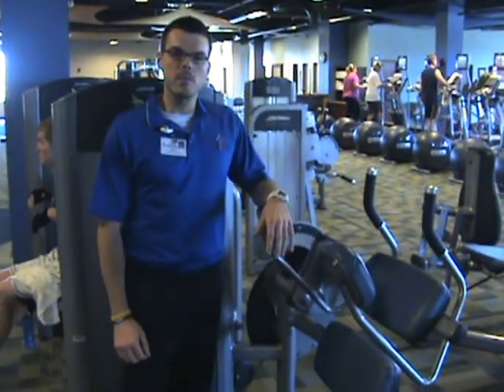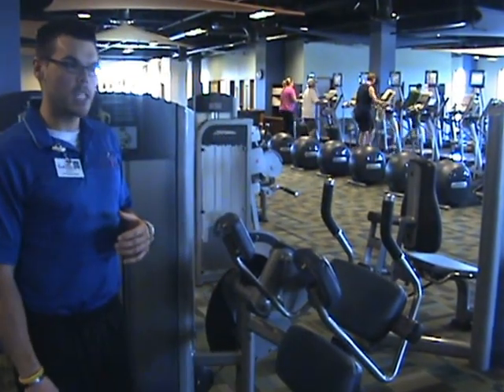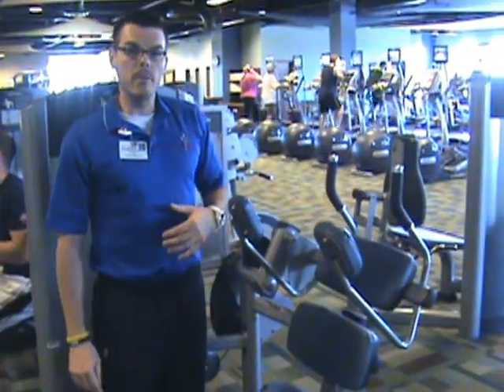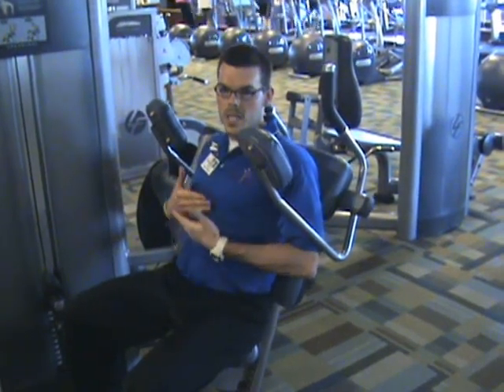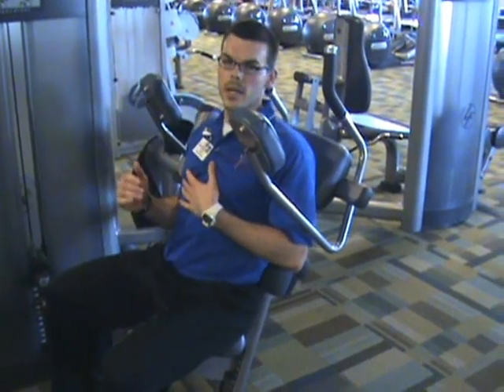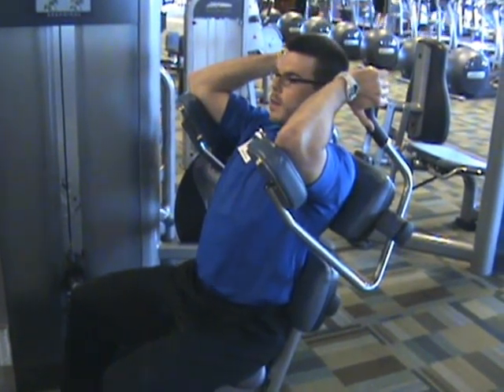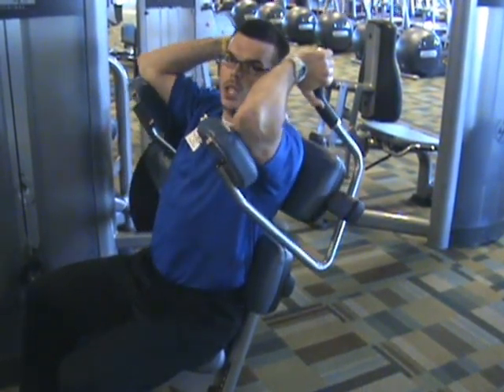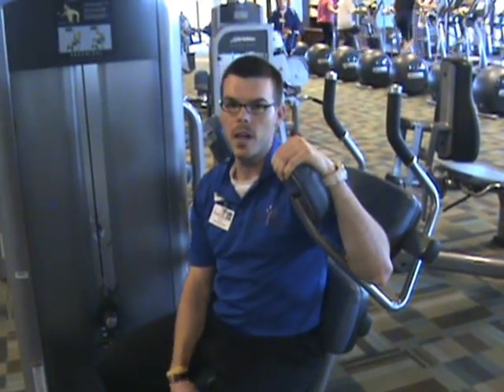Life Fitness Ab machine Demonstration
Patrick, NorthPointe Wellness, demonstrates the correct technique for the Life Fitness Ab machine